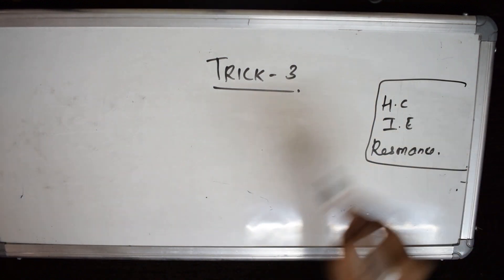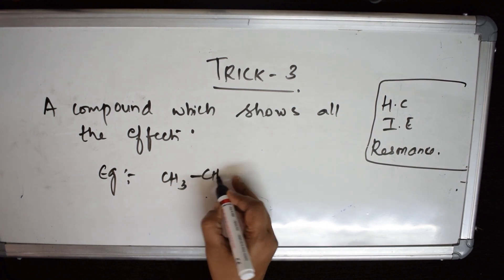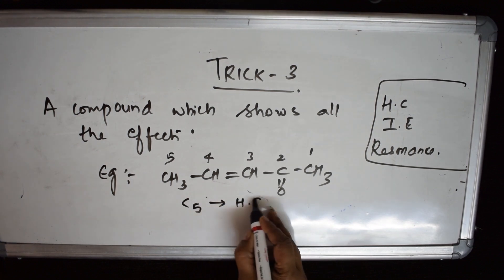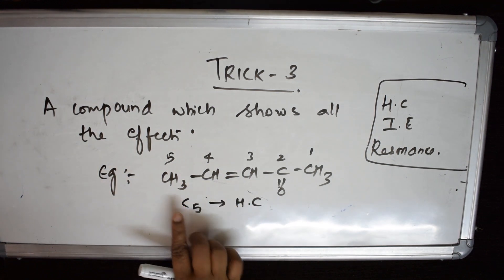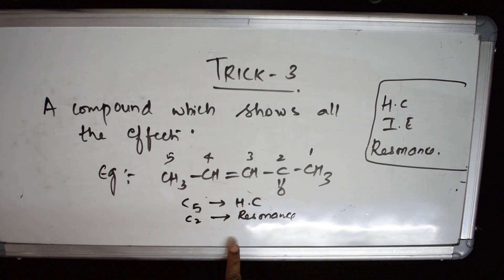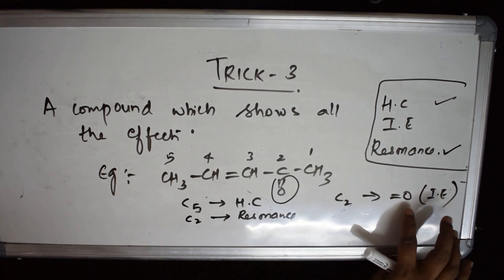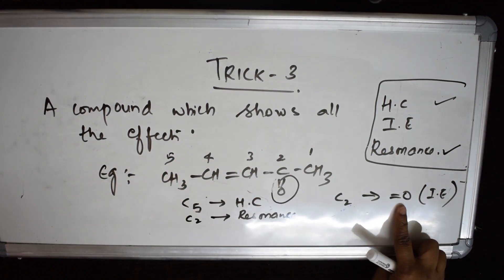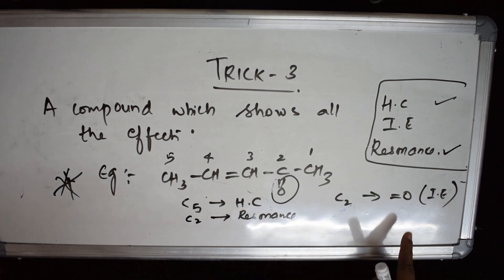🔥 2| General Organic Chemistry| Short-cut Tricks| Electro Negativity, Acidity| Class XII| JEE, NEET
CHEMISTRY (ALL TOPICS INCLUDING CBSE 11 and 12 for JEE,  NEET, CET,  AIIMS AND OTHER COMPETITIVE EXAMS) ON LINE FREE COACHING CLASSES WITH QUALITY CONTENT.